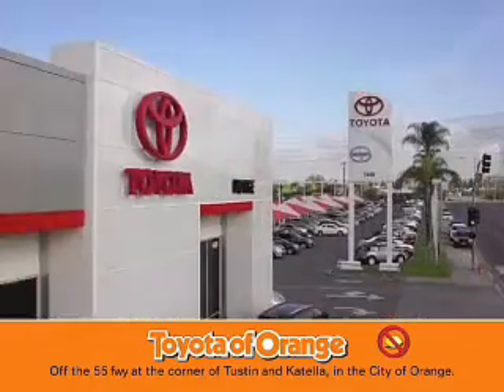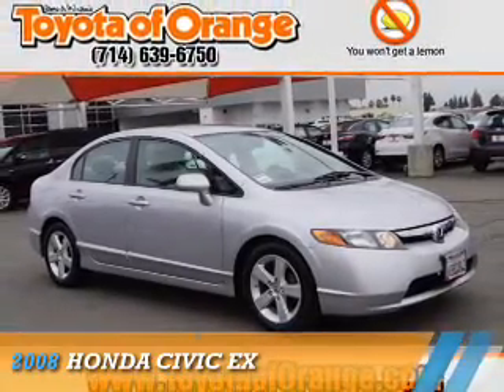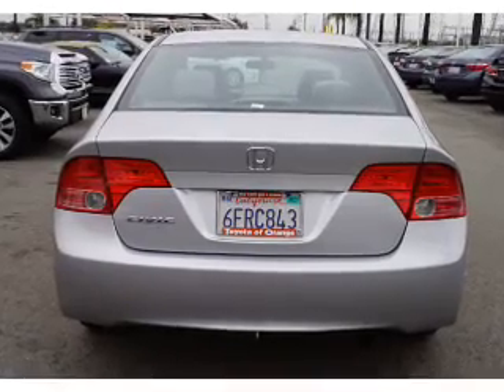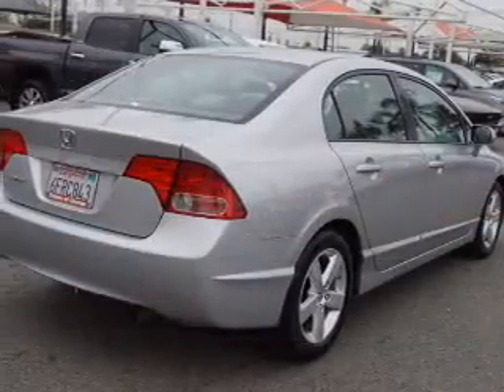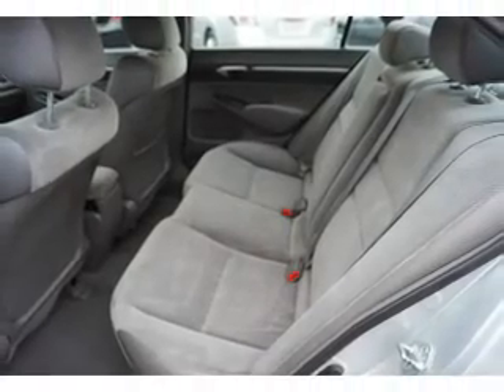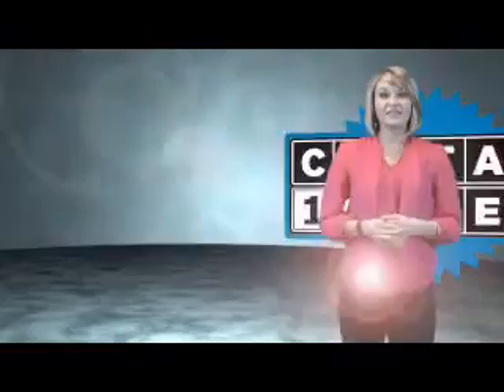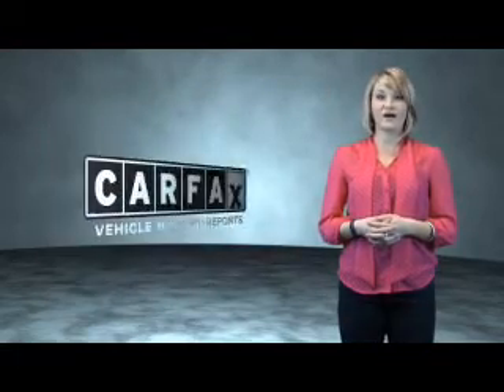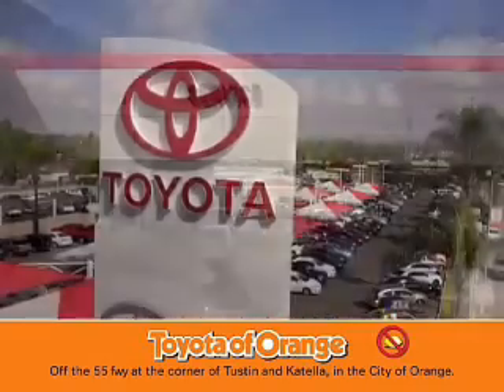2008 Honda Civic U16273 - Orange CA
Year: 2008
Make: Honda
Model: Civic
Trim: EX
Engine: 1.8 liter 4 Cylindercylinder FWD
Transmission: Automatic
Color: Silver
Mileage: 135446
Address:
VIN:2HGFA16848H333241